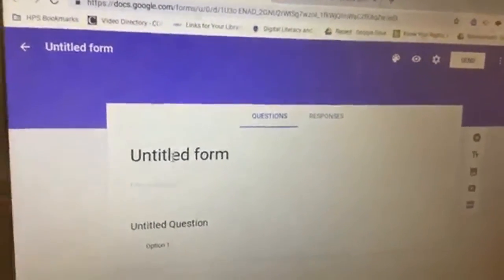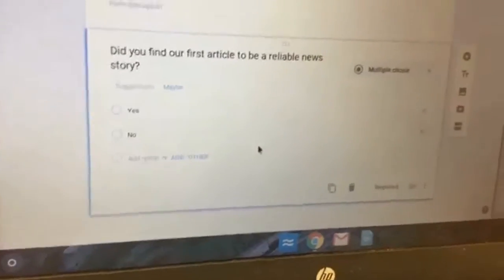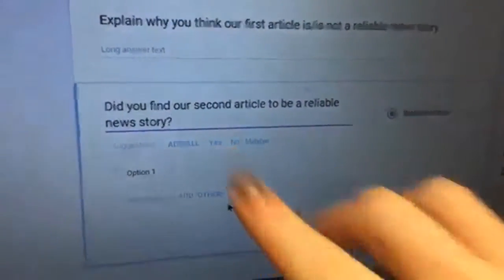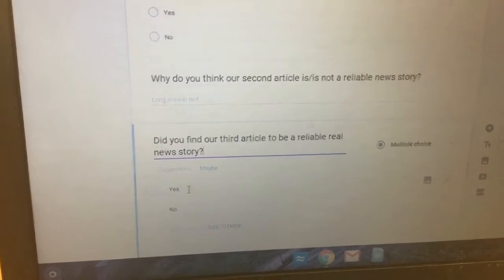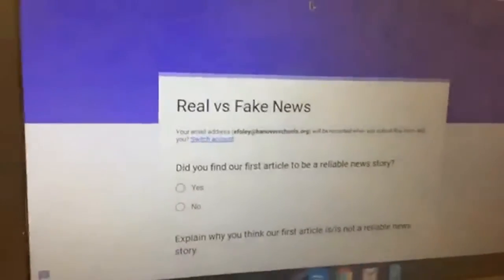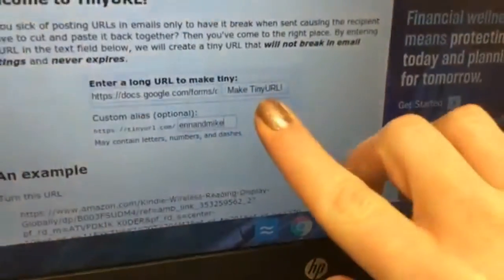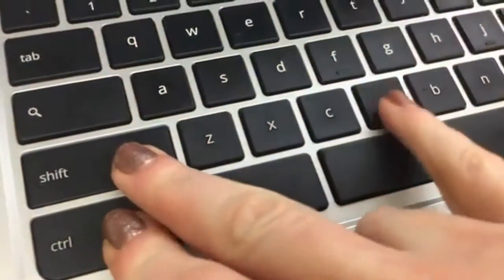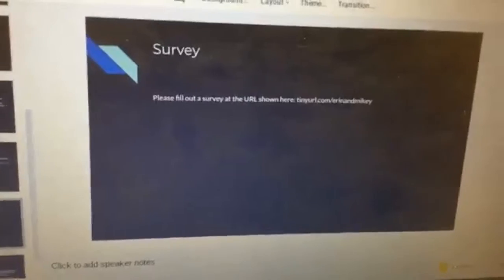Assignment 3: Survey video directions